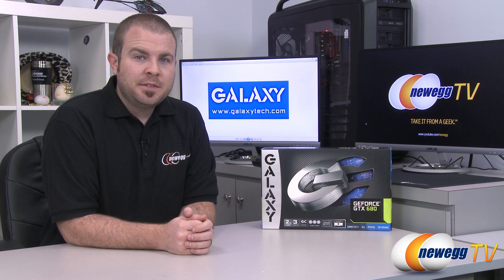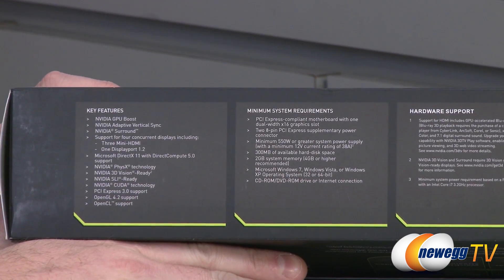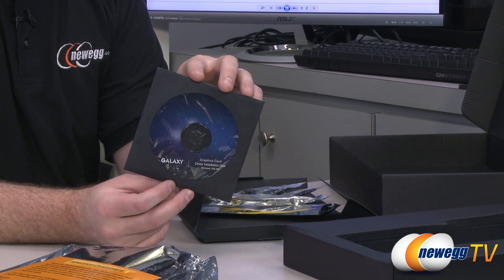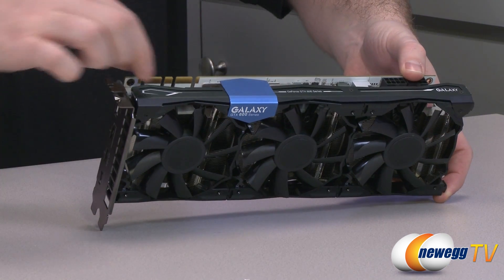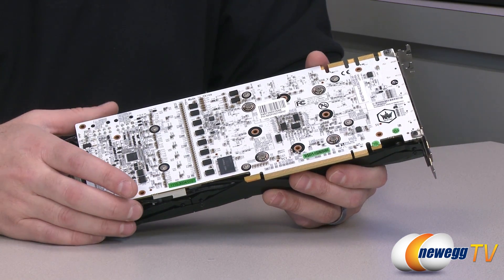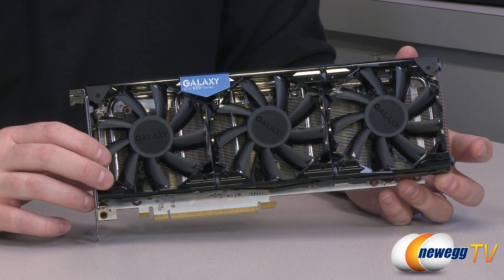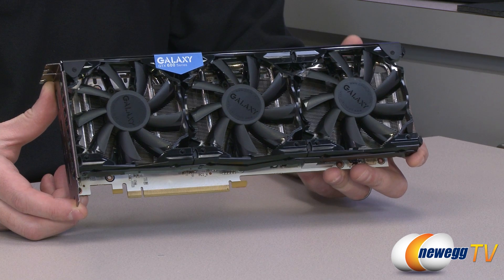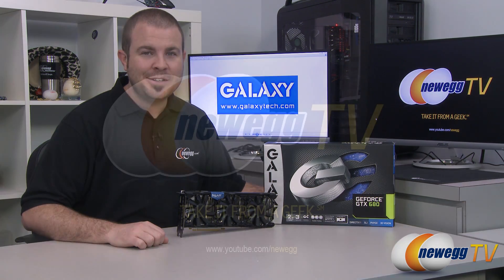Newegg TV: Galaxy GTX 680 GC White Edition Overview & Benchmarks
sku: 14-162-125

A true heavy weapon for serious gamers, the Galaxy 68NPH6DT6ENZ GeForce GTX 680 GC White Edition graphics card delivers monstrous game-changing performance to dominate the most intense competition. Based on the fastest and most power efficient GPU ever built by NVIDIA - the 28nm Kepler architecture, the GeForce GTX 680 GC White Edition features 1536 CUDA Cores with 2GB/256-bit GDDR5 memory and is factory overclocked to 1110MHz Base Clock/1176MHz Boost Clock, bringing your visual experience to a new level with awesome gaming prowess. Custom white PCB along with triple fans not only grants it a unique look but also top level quality and quiet cooling. With support for all the premium GTX gaming technologies such as NVIDIA Surround, 3D Vision, PhysX and SLI, the Galaxy GeForce GTX 680 GC White Edition gives you more than one way to elevate your experience.

Galaxy 68NPH6DT6ENZ GeForce GTX 680 GC White Edition 2GB 256-bit GDDR5 PCI Express 3.0 x16 HDCP Ready SLI Support Video Card

- Credits -
Presenter: Paul
Producer: Lam
Camera: Anna
Post-Production: Anna